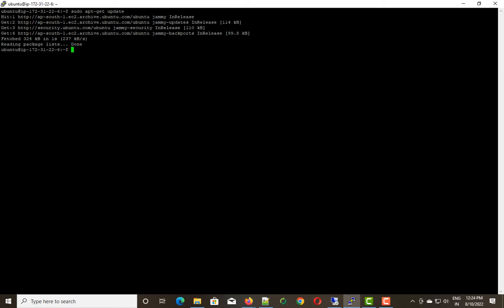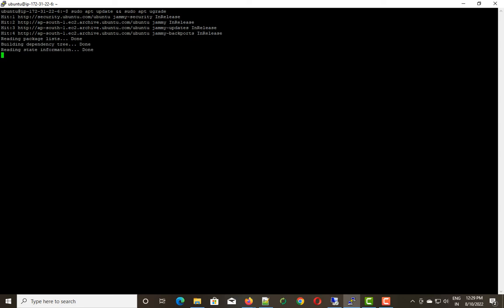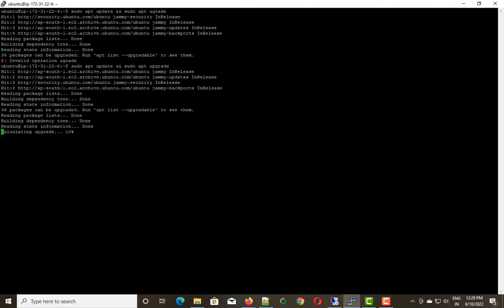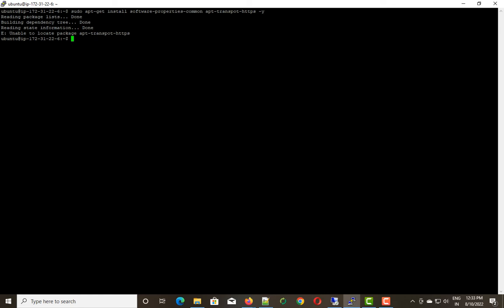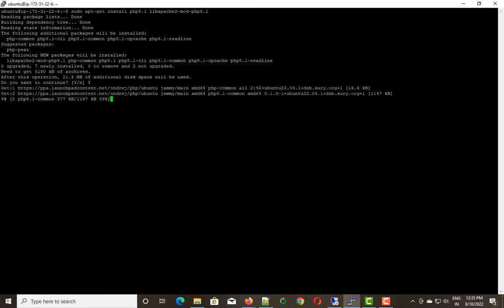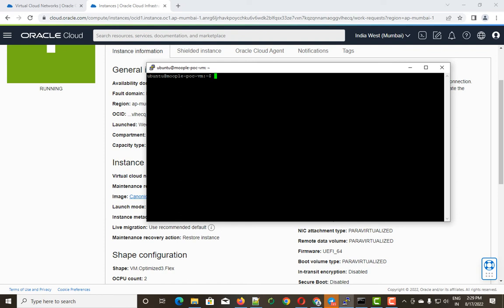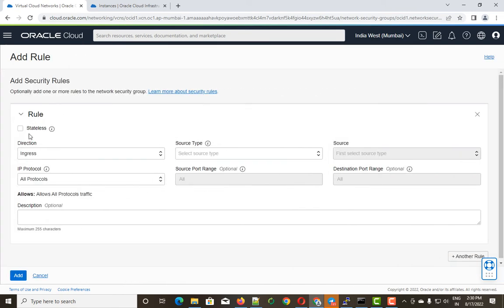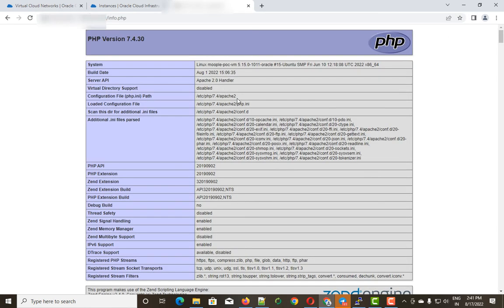How to install Apache and PHP on Ubuntu 22.04 LTS on Oracle Cloud Infrastructure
Hi viewers! in this tutorial I'll show you how to How to install Apache and PHP8.1 on Ubuntu 22.04 LTS on Oracle Cloud Infrastructure